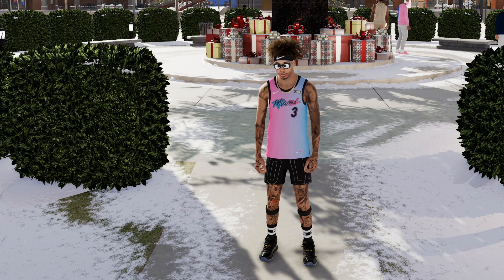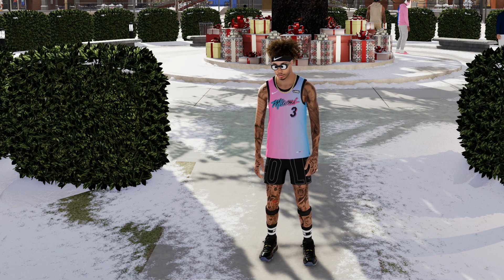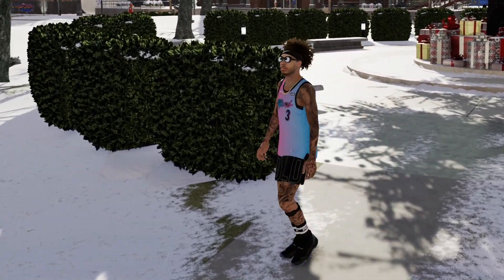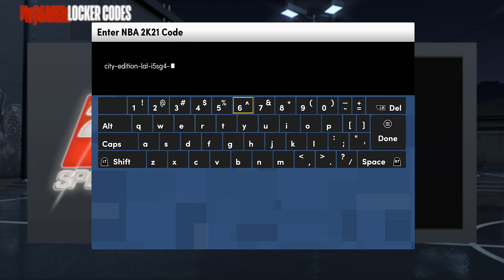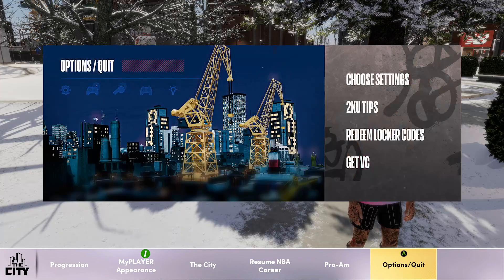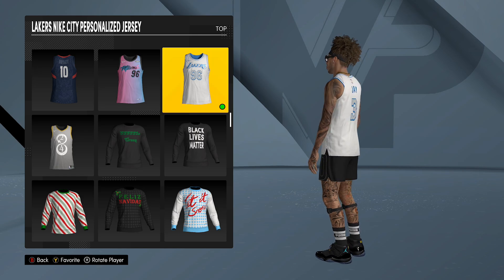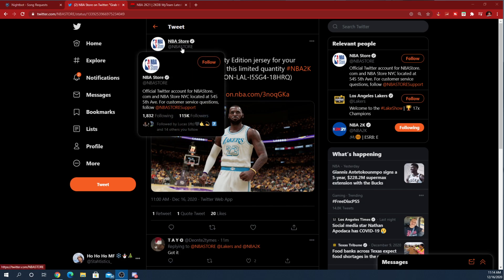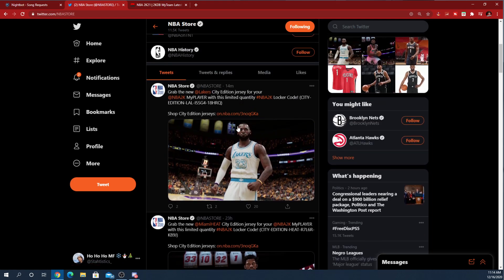HOW TO GET LIMITED NBA CITY EDITION JERSEYS FOR FREE ON NBA 2K21 NEXT GEN!!!!!!!!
Welcome to The City NBA 2K fans. NBA 2K21 Next Gen is bringing a whole new experience for your MyPLAYER.